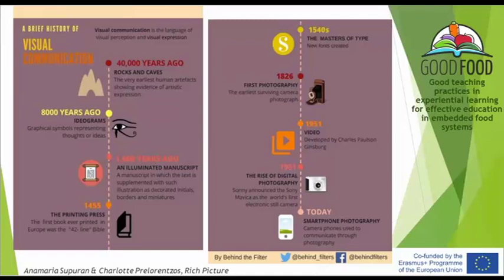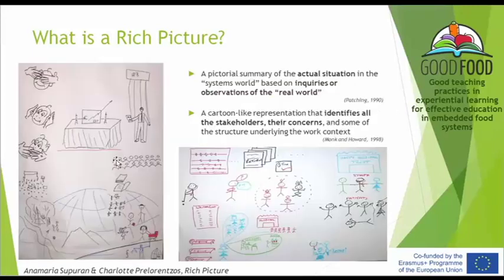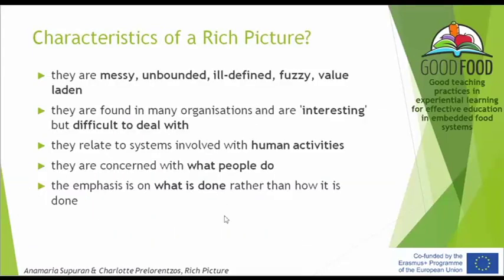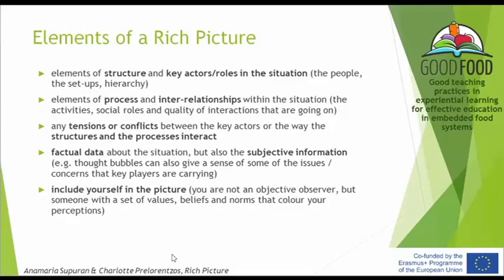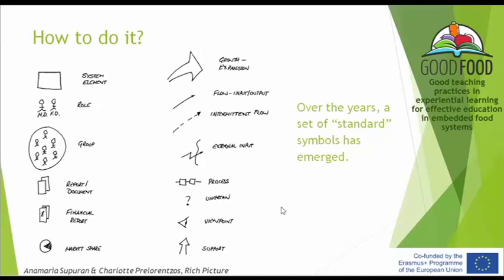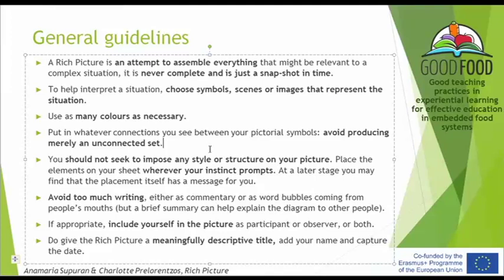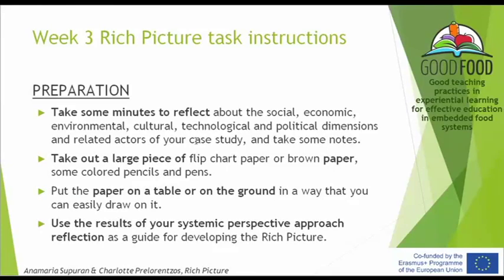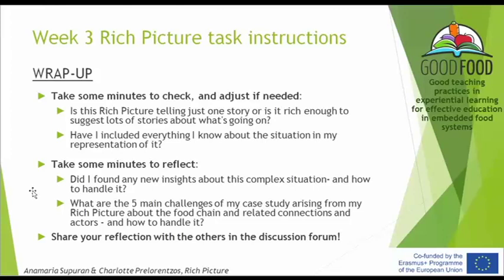GOODFOOD w3 Rich Picture